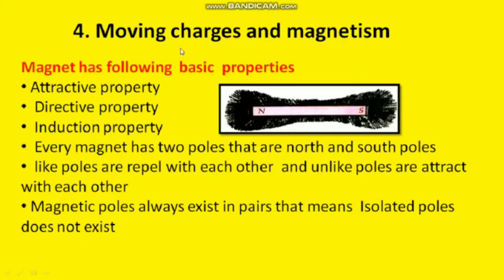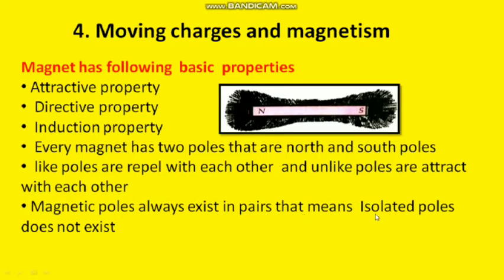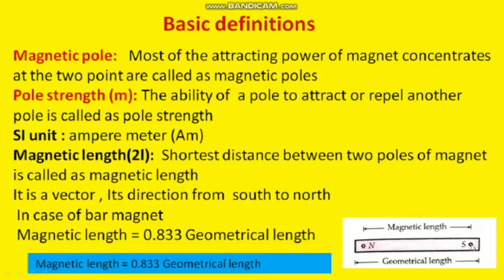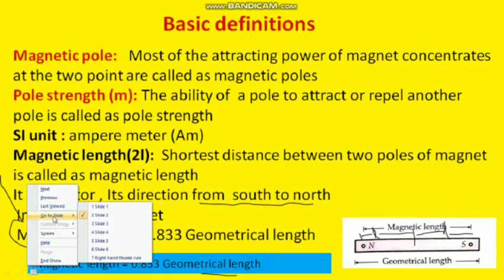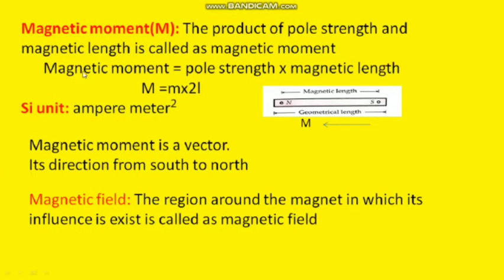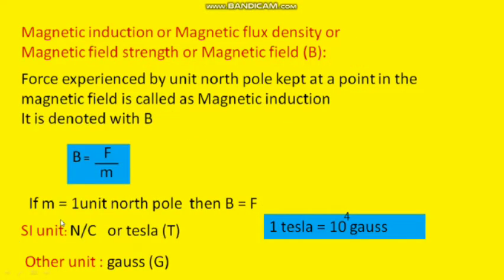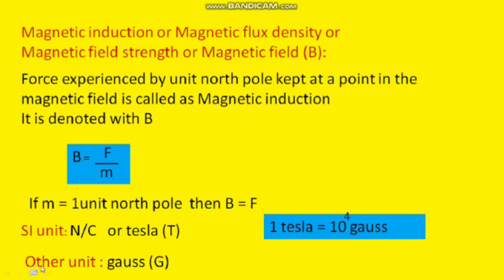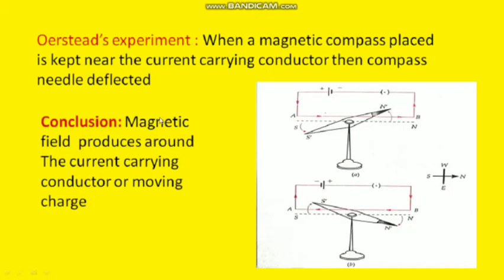moving charges and magnetism class 12 //magnetic pole strength, moment ,magnetic induction part 4.1